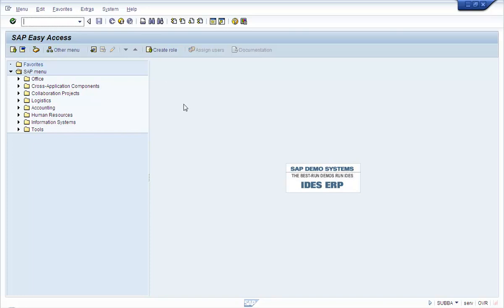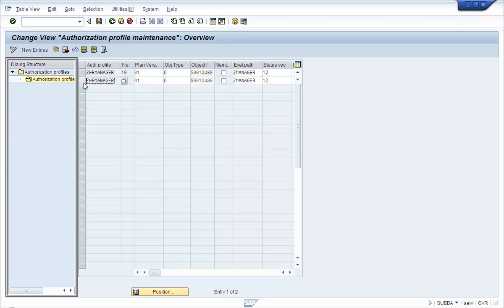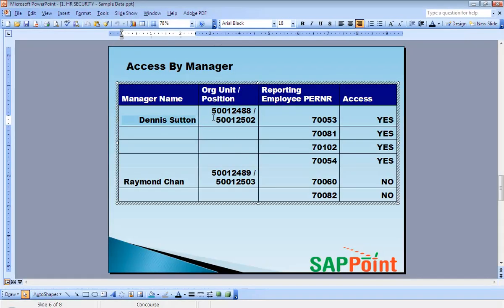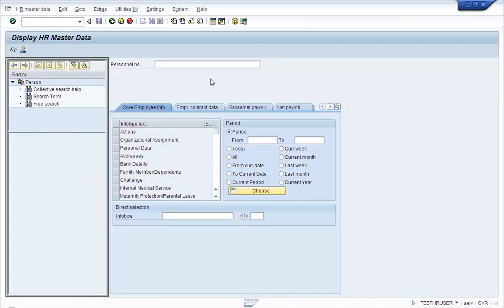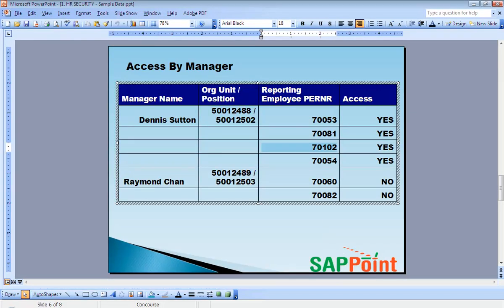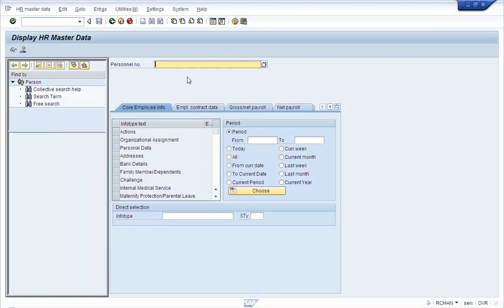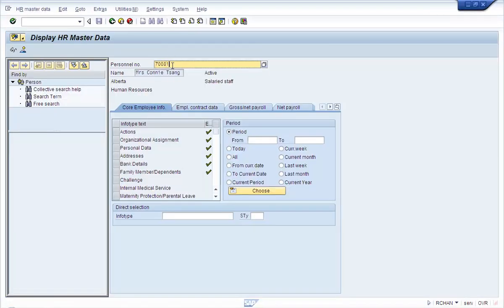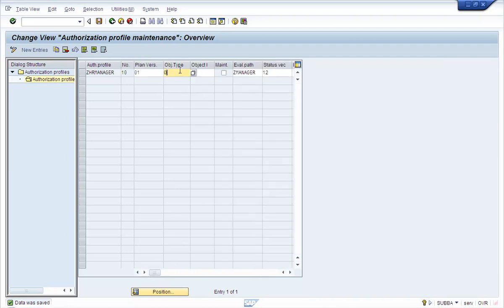SAP HR Security - Part 16 - Demo 5